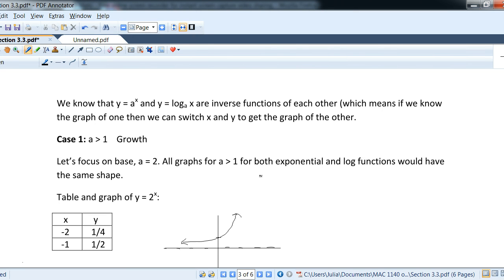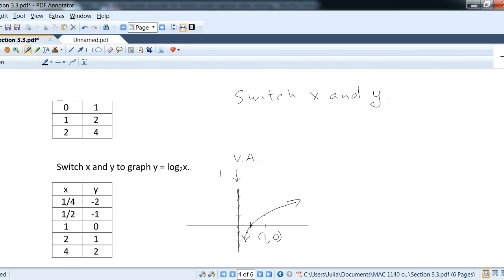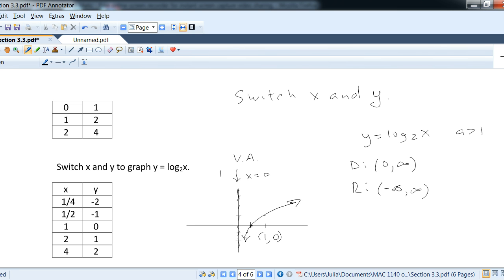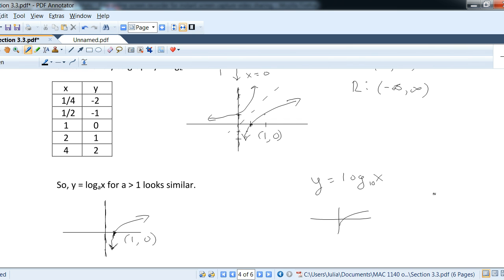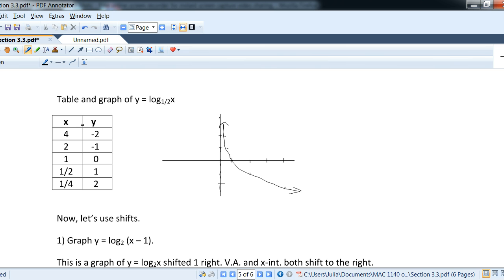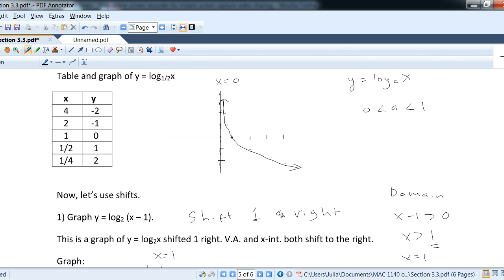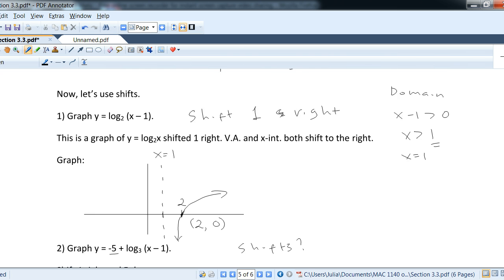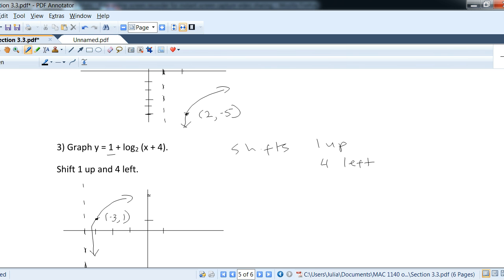Graphs of log functions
How to graph log functions using shifts.